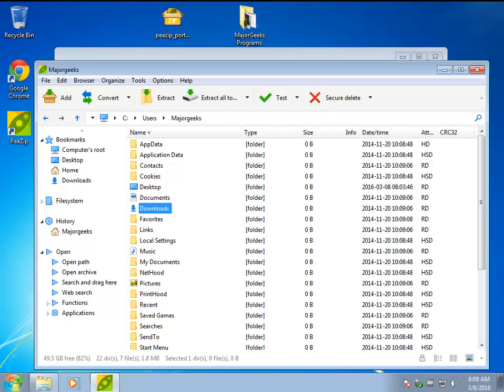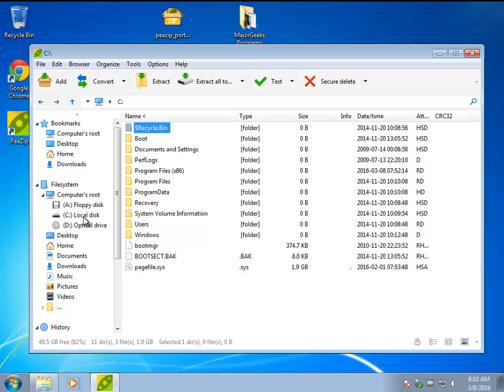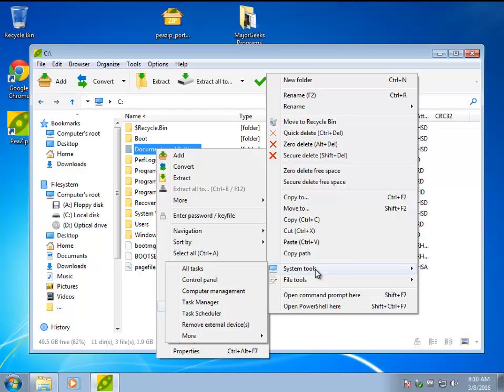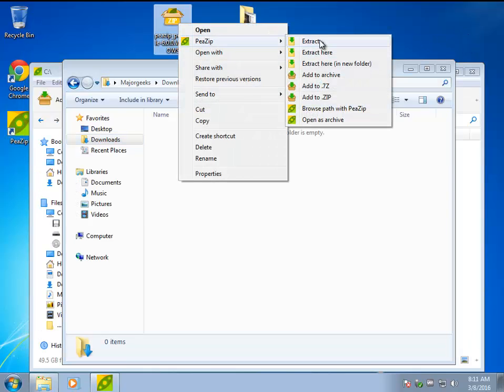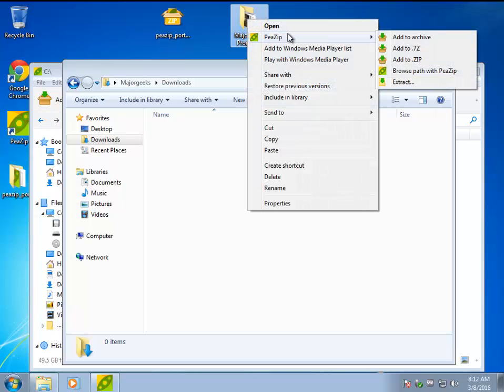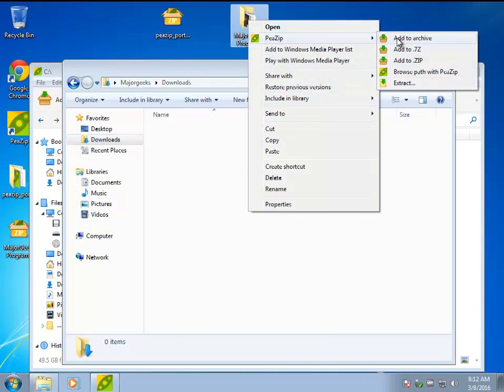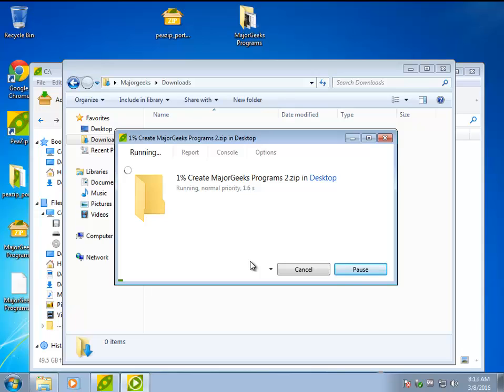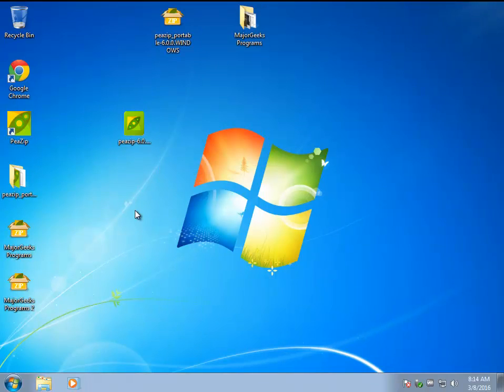Peazip Walk-through And Tutorial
A quick look at PeaZip. Hard to cover in under 5 minutes so I simply skimmed over the file manager part and tried to focus more on the simplicity of how to open, as well as compress files or folders.